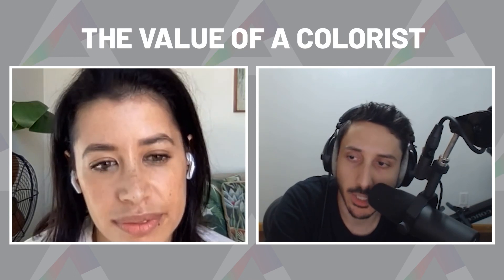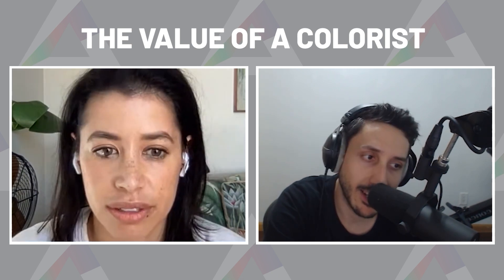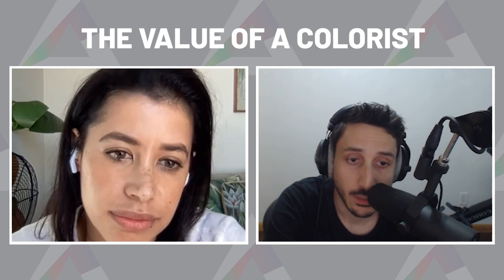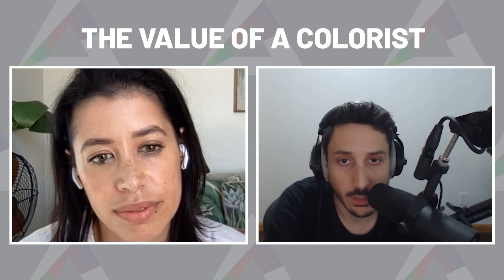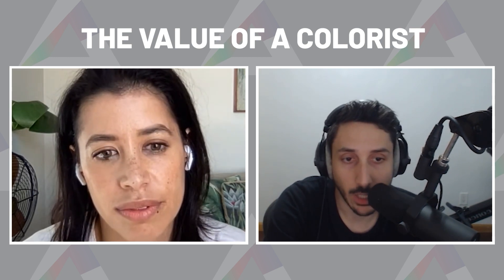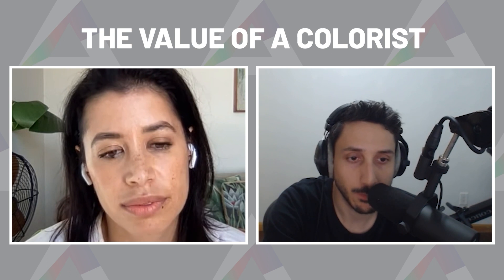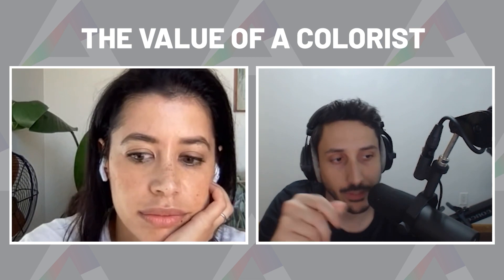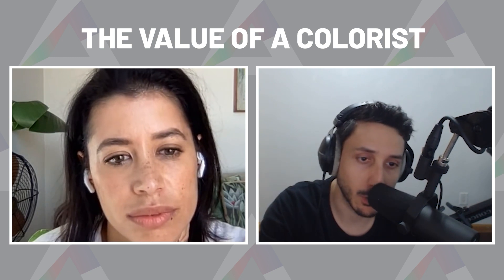Turn Your Mistakes into a Style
I'm a believer in specialization and not the biggest fan of being a jack of all trades. Depending on the purpose of your project, you don't need to do everything yourself. Sometimes the best thing you can do is turn your mistakes into a choice. For example, in Roxy's case, her noise issues could become a stylistic choice.